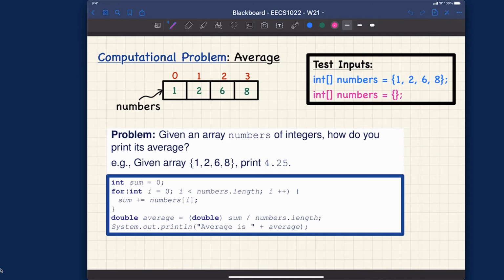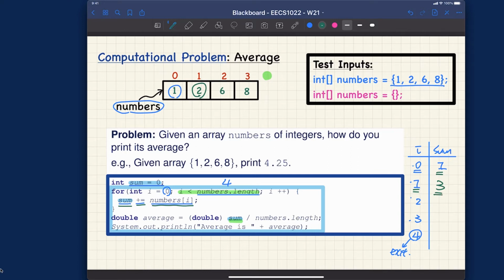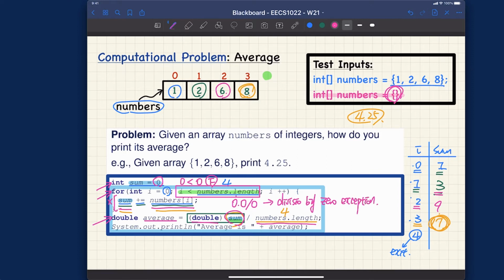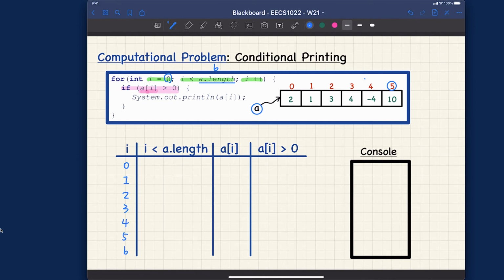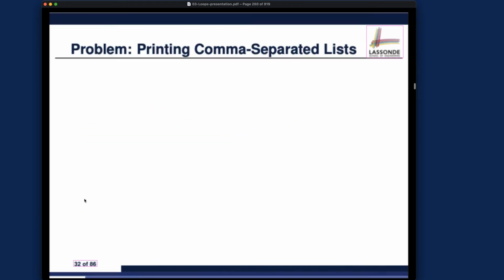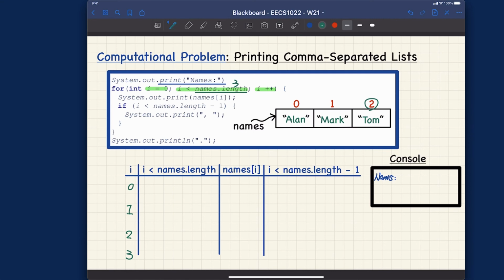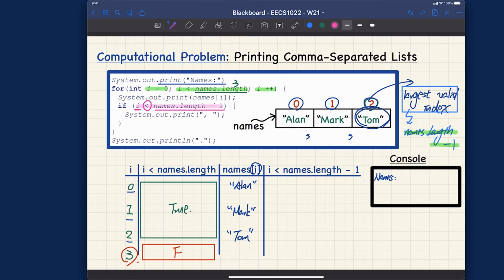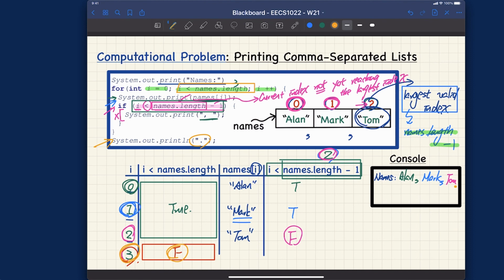[HD] EECS1022 W21 - Lecture 3 - Part E1 - Problems: Average, Conditional Printing